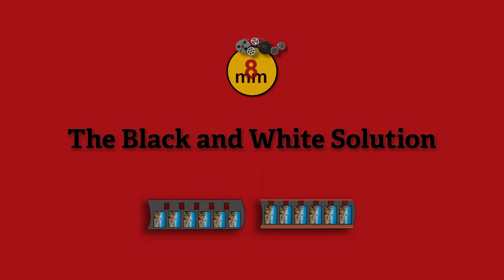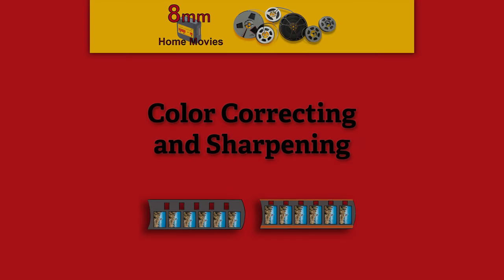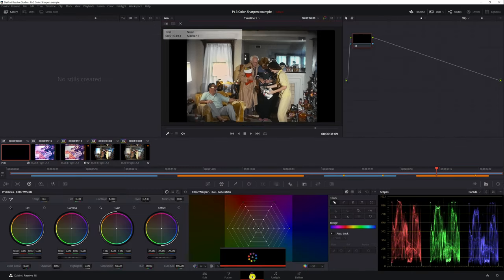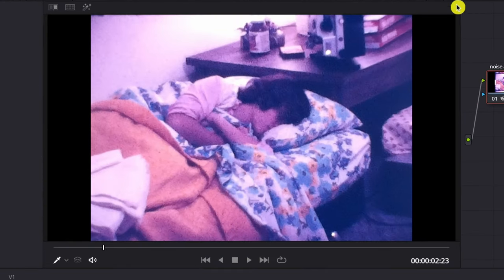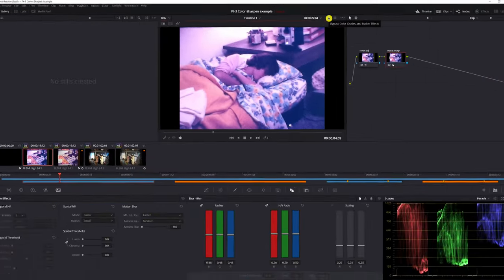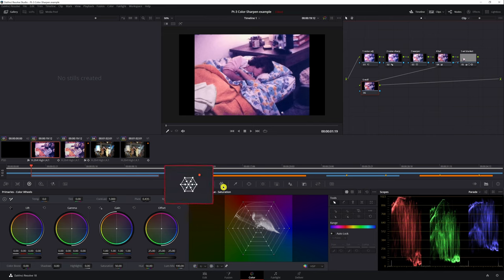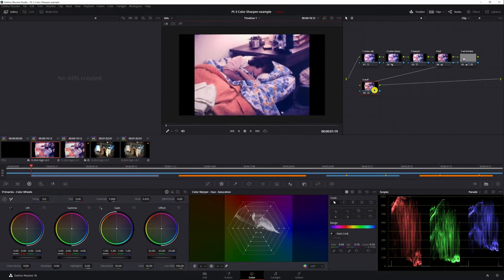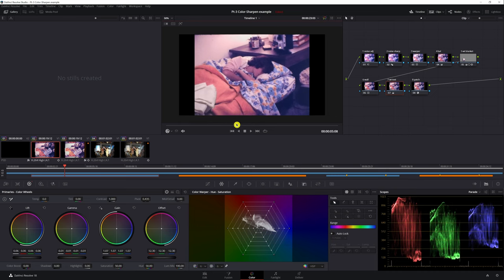How To Digitize 8mm Films Part 3 - Color Correction and Sharpen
How To Digitize 8mm Film – Part 3 (4K)
(Color correction, noise reduction and sharpening)

**IMPORTANT NOTE: I apologize, the free version of DaVinci Resolve does not have the "Warper" tool, it's only in Studio (paid) version. For $295.00(US) it's worth it!

In this video we work on two clips, one is an Ektachrome film and the other is a Kodachrome film. I do a full step-by-step detailed tutorial on the Ektachrome and an overview on the Kodachrome. Those two film stocks usually have huge quality difference; however, their processing steps are similar. The Ektachrome generally has a lot more noise and film grain than the Kodachrome. They both will have some compression artifacts. We will deal with all of it.

Part 1 covers specific and unique important information on how to digitize 8mm films. The importance of folder and file organization can't be overstated. I'll provide suggestions on how to do that, as well as exactly how I organize my folders and files. Part 2 covers specific and unique important information for syncing the sound of 8mm films. I will also include downloadable files to help you with the 8mm editing process. Those downloadable file links will be in the Description of Part 2.

If you don’t have an editing program, I suggest you download the free version of DaVinci Resolve, yes free. It does not expire and it is fully functional. The only difference between the free version and the Studio (paid) version is the paid version has some extra features and plugins – and costs $295.00 (US). In most cases, the free version should more than suffice. Below is a link to Black Magic Design, which is where you can download DaVinci Resolve. I also included links to some of my favorite DaVinci Resolve tutorial instructors.

DaVinci Resolve 18 Free and Studio versions (Fully functional free version / Studio $295.00 US)

Film Simplified (DaVinci Resolve training courses)
*View free tutorials and then wait for a huge full bundle sale